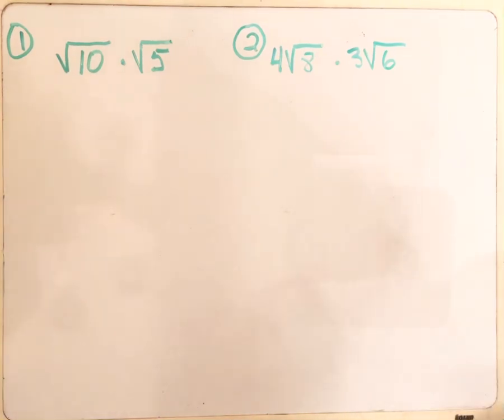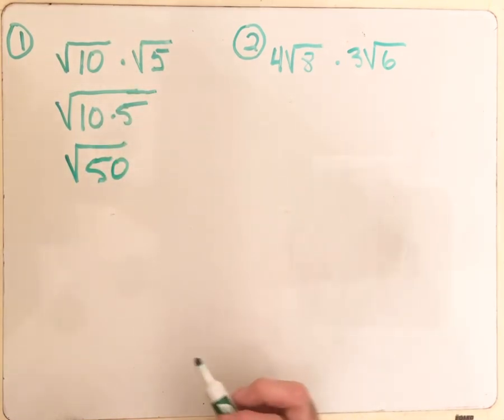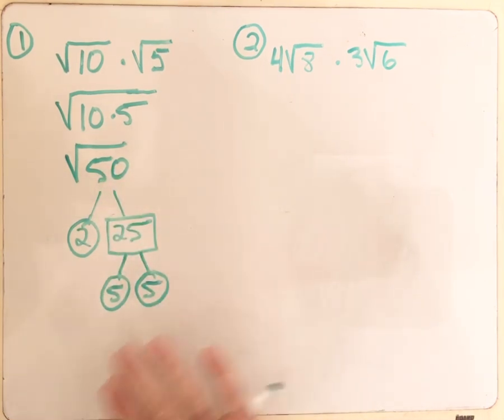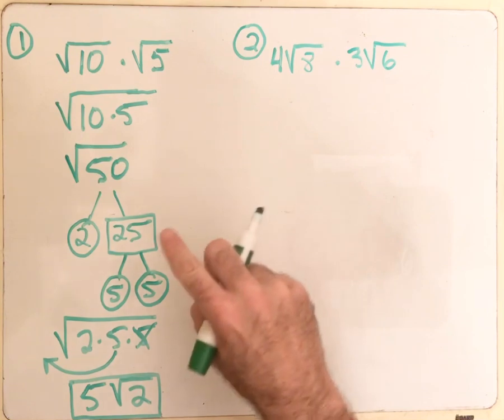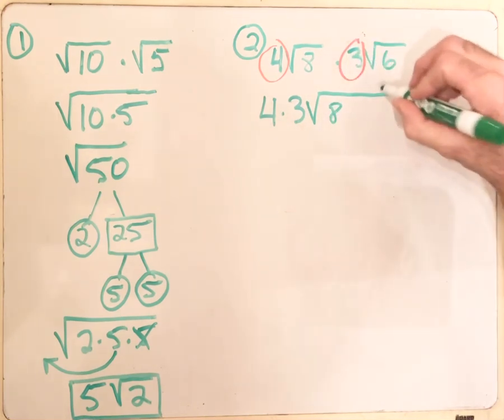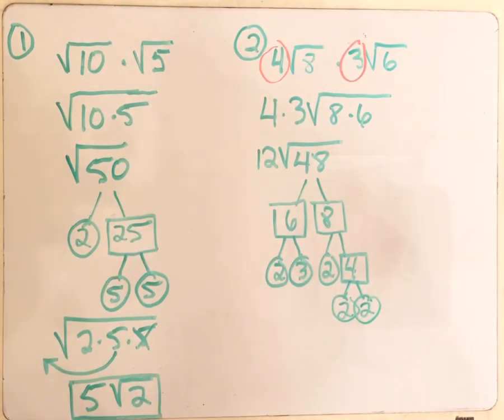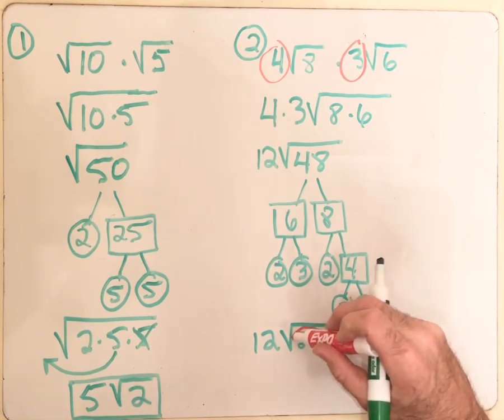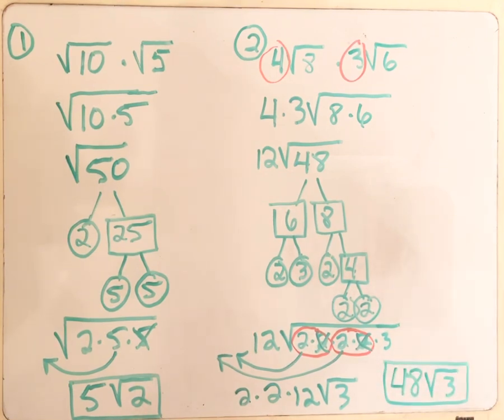Mr Brady IM1 Product Rule of Square Roots